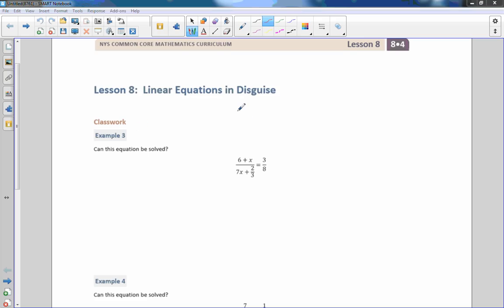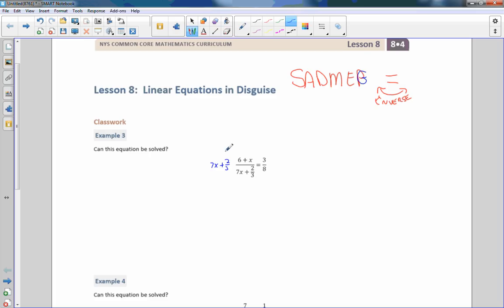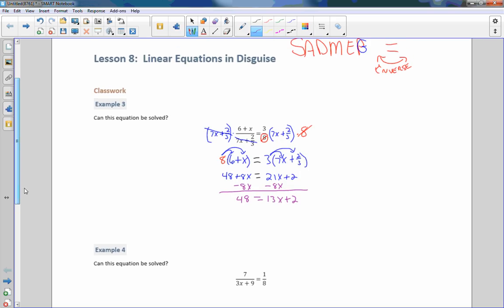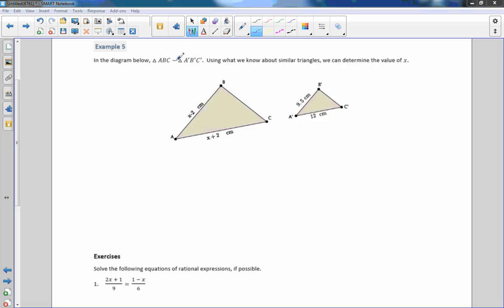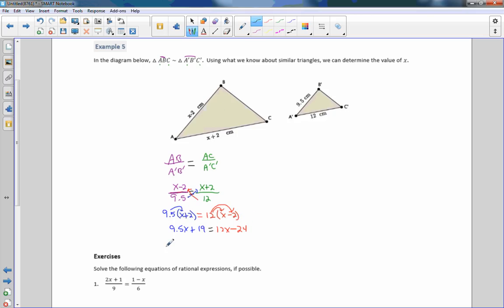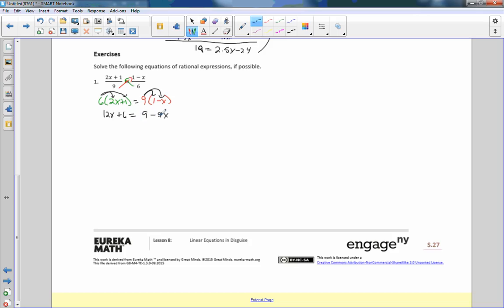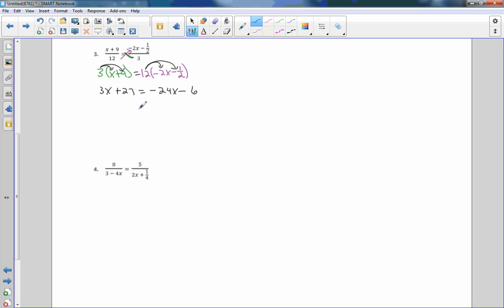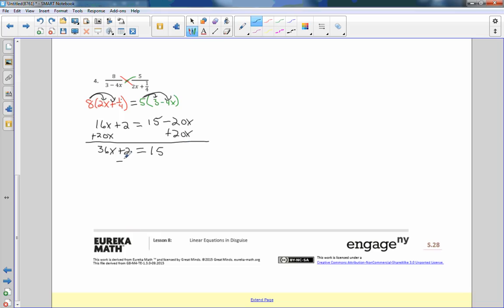Math 8 Module 4 Lesson 8 Video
Linear Equations in Disguise